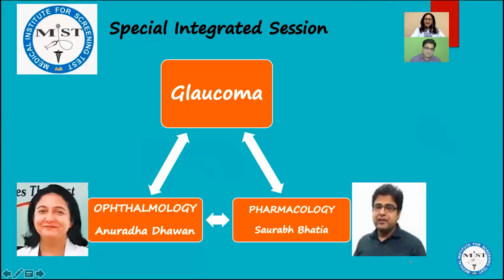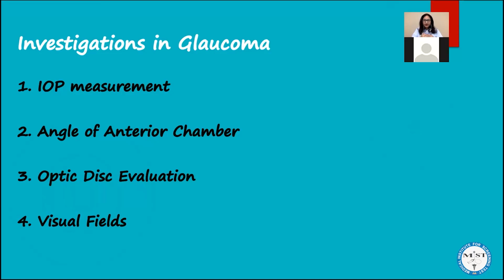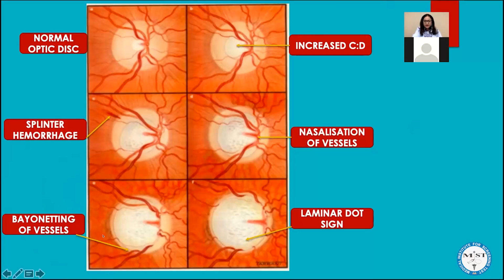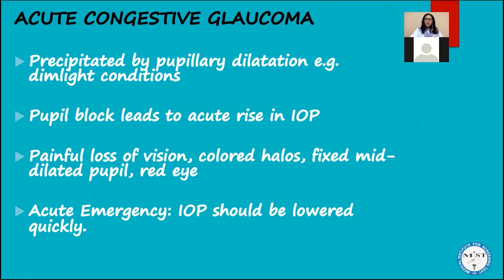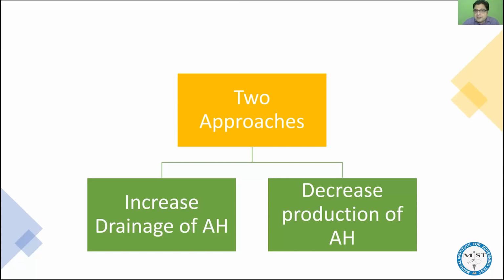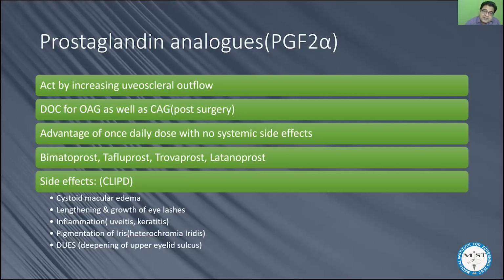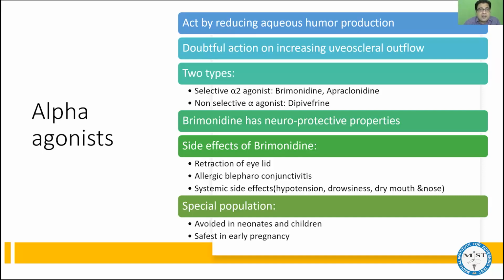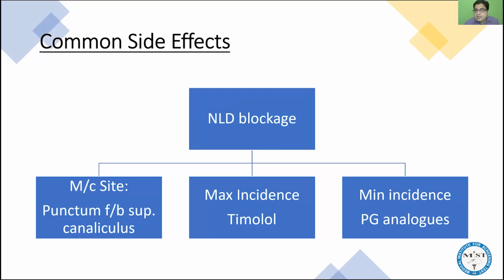Special Integrated Session | Dr. Anuradha Dhawan & Dr. Saurabh Bhatia | MIST FMGE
In this Special Integrated Session you will learn about a very high-yield topic 'Glaucoma'. Dr. Anuradha Dhawan & Dr. Saurabh Bhatia have come together to give you insight about this very important topic which will be very fruitful for your future FMG exam.